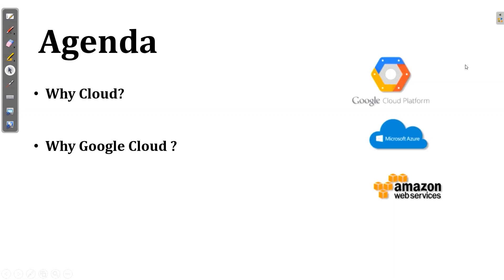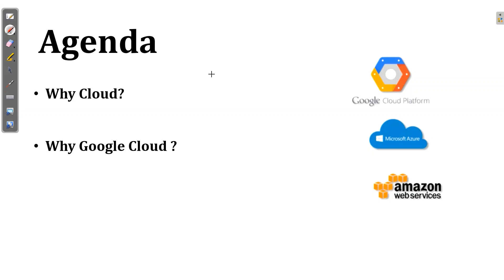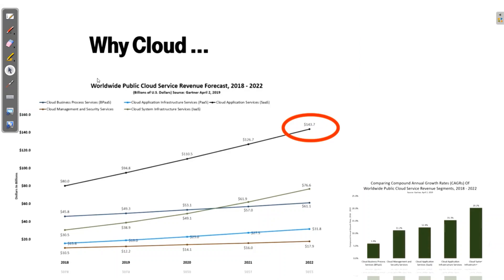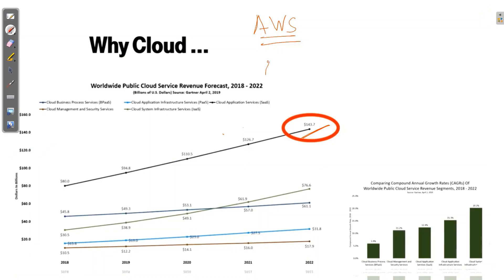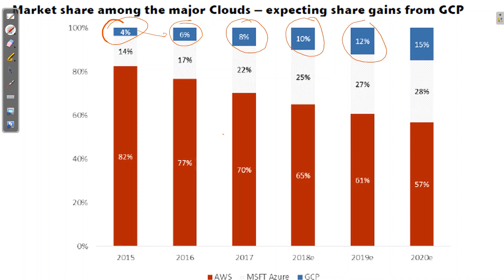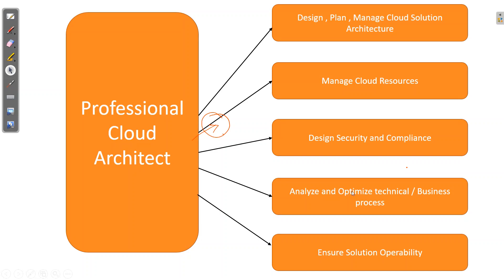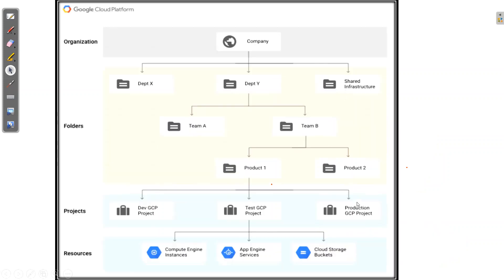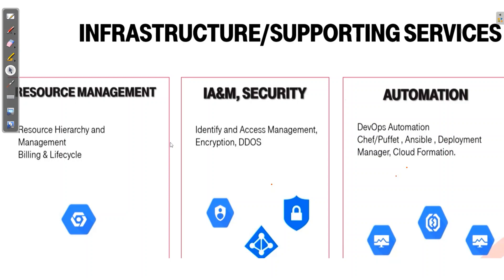AWS Vs Azure Vs GCP | Amazon Web Services Vs Microsoft Azure Vs Google Cloud Platform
Amazon Web Services, Azure and Google Cloud Platform, are three of the world's most popular cloud computing services.

Lets compare them with each other

Why become a Cloud Architect?

With the increasing focus on cloud computing and infrastructure over the last several years, cloud architects are in great demand worldwide. Many organizations have moved to cloud platforms for better scalability, mobility, and security, and cloud solutions architects are among the highest paid professionals in the IT industry.